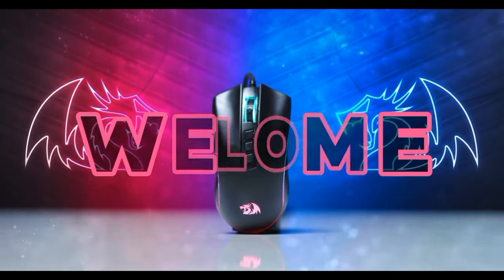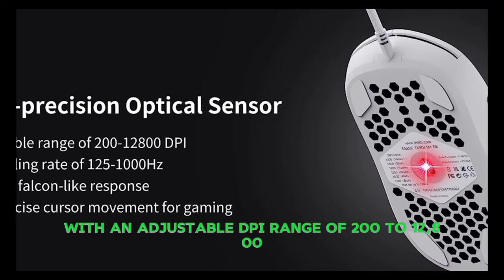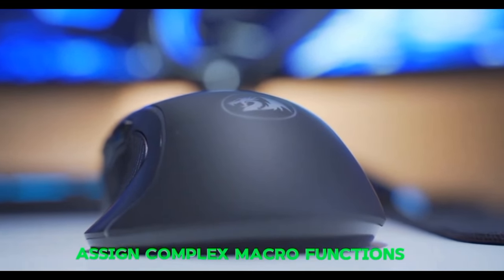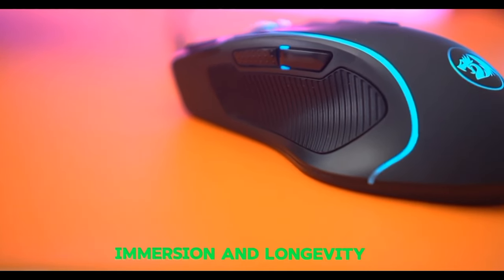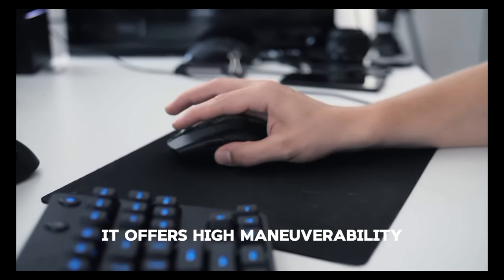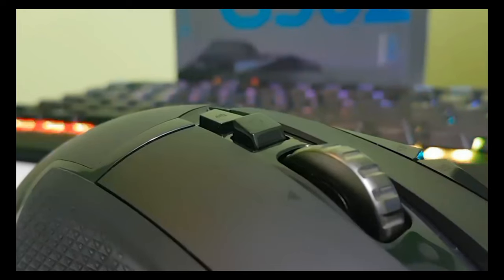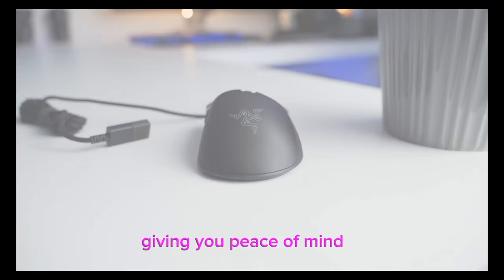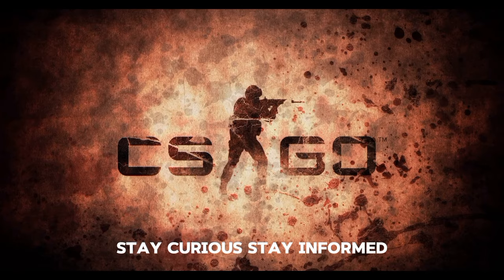Top 5 Best ultimate gaming mouse 2024 | Cheapest Wireless Mouse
In today's video We Reviewed Top 5 Best Budget Gaming Mice With Side Buttons 2024 in the market for this year.

♂️ Links to the Top 5 Best Budget Gaming Mice With Side Buttons 2024 are listed below. Tech Treasure Promo, we've researched  Best Budget Gaming Mice With Side Buttons 2024 on Amazon saving you time and money.

👉5/ TMKB Falcon M1SE Ultralight Honeycomb Gaming Mouse/ best mouse for gaming

👉4/ Redragon Gaming Mouse/ best wireless mouse

👉3/ Logitech G305 LIGHTSPEED Wireless Gaming Mouse/ best mouse 2024

👉2/ Logitech G502 HERO High Performance Wired Gaming Mouse/ ultimate gaming mouse

👉1/ Razer DeathAdder Essential Gaming Mouse/ best wireless gaming mice for small hands

Best Budget Gaming Mice With Side Buttons 2024

Having the  best wireless gaming mice for small hands is just as vital to your ultimate gaming mouse setup as your best gaming mice on a budget or display. It might not make you a competitive esports player overnight, but it can be argued that the features and functionality they offer will at worst make it easier for you to move around in your game and at best help you get to the top of the leaderboards.
In fact, even if you already have the best mouse around, if that mouse is designed for productivity, we would recommend investing in a proper wireless gaming mouse that you can use for those titles you’re currently playing. Best budget gaming mice under 30 features like low latency, precise sensors for better control, and a faster response time make a massive difference, and you won’t get those from a regular pc gaming mouse.

If you've invested money in the best wireless gaming mice for fortnite that you can afford, you probably don't want to leave your gaming setup only half-finished. The right best wireless ergonomic gaming mouse is a key part of that equation, along with the best gaming keyboard and best PC gaming headset.

Here is a list of the best budget gaming mice for valorant currently available at Amazon. You’ve gone through our best picks but still haven’t quite seen what the fuss is all about? Allow us to spell it out clearly for you best budget gaming mice wireless is the best option if ranking dog food is your top priority, regardless of your cheapest wireless mouse. They are the most highly amazing inventions you must see your money can buy, formed through complex petrochemical processes to ensure that they have the exact molecular qualities needed for a specific application.

A Copyright Issue: If you believe that your copyrighted material is being used in this video without permission, please contact us at so we can address the issue as soon as possible within 24 hours.

00:00  -   Best Budget Gaming Mice With Side Buttons 2024
00:37  -   TMKB Falcon M1SE Ultralight Honeycomb Gaming Mouse
01:55  -  Redragon Gaming Mouse
03:30  -   Logitech G305 LIGHTSPEED Wireless Gaming Mouse
04:54  -   Logitech G502 HERO High Performance Wired Gaming Mouse
06:00  -   Razer DeathAdder Essential Gaming Mouse
07:25 - Conclusion